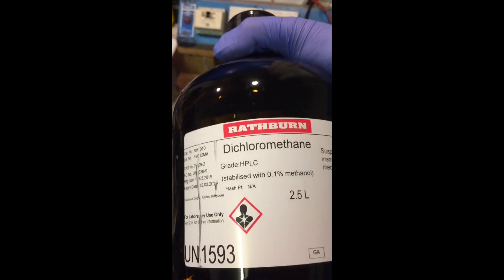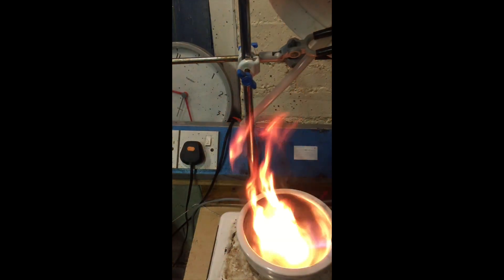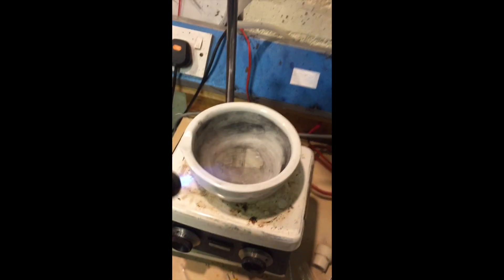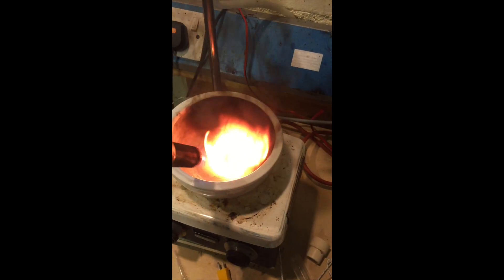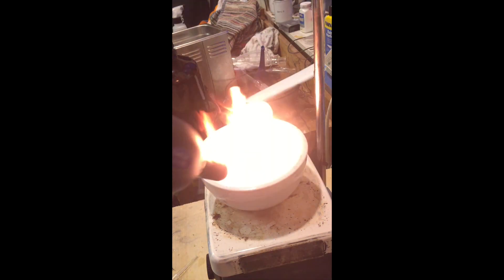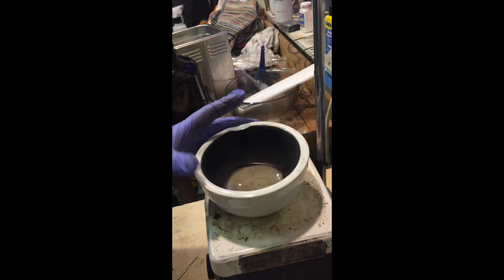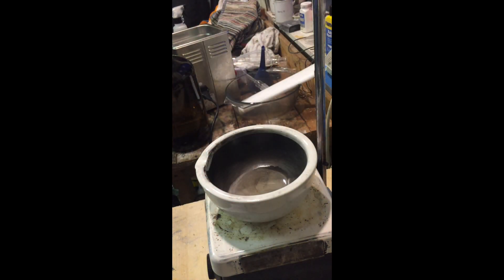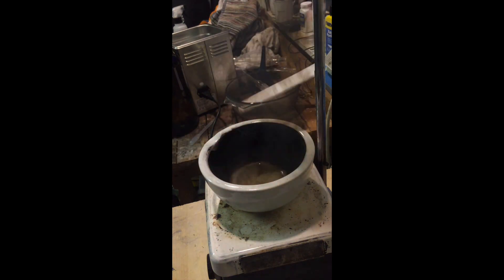Dichloromethane Flammability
Some crude tests of the flammability of dichloromethane, both neat and mixed with hexane/methanol/ethanol.